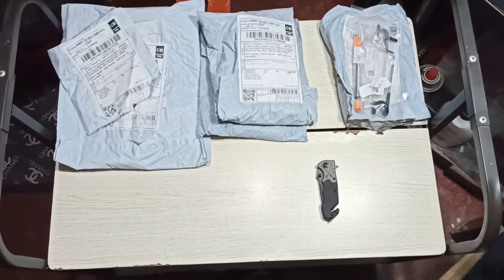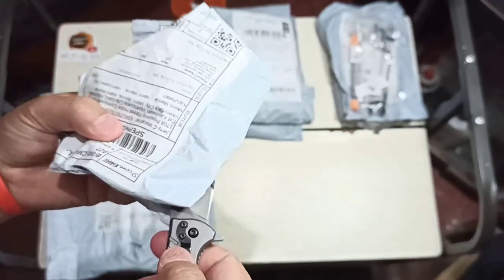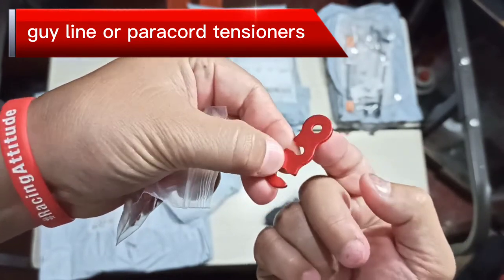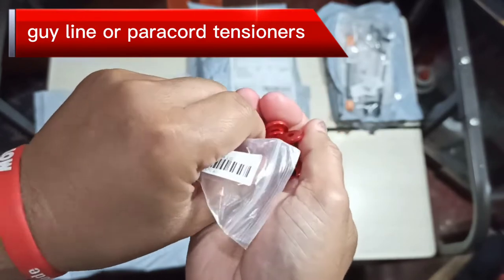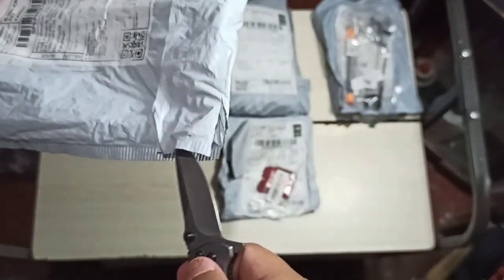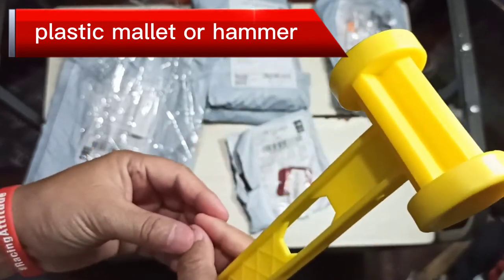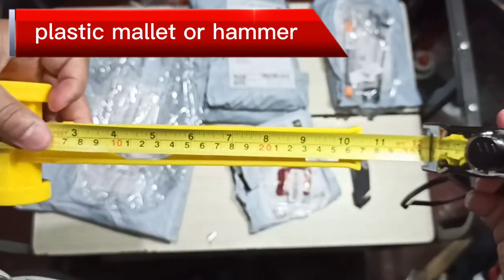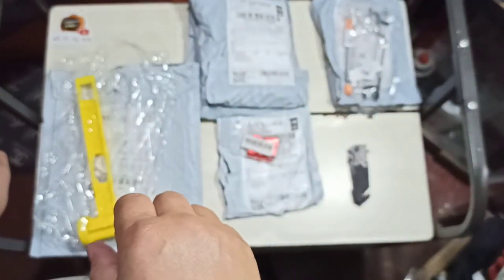UNboxing : GUY LiNE TENSiONERS & PeGS HAMMeR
more camping gears & stuff

the alloy tensioners are very useful especially if you are not a knot expert

the mallet is better versus stepping on stakes or pegs